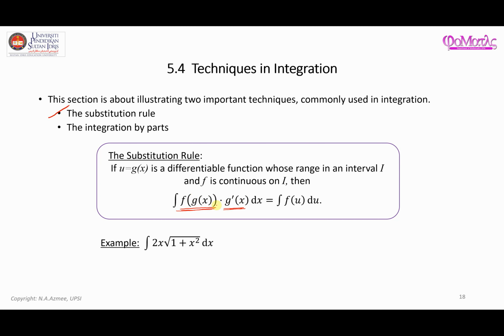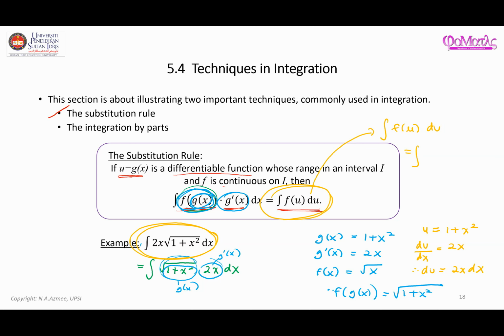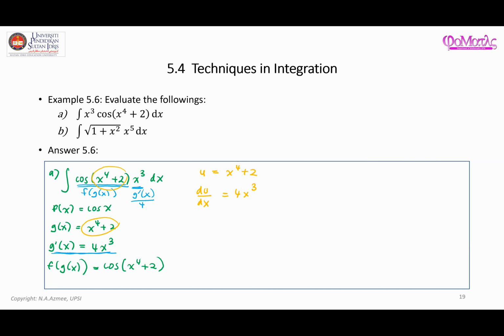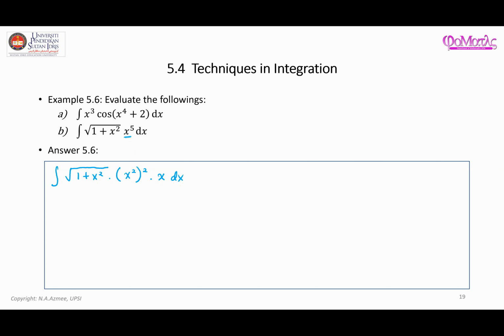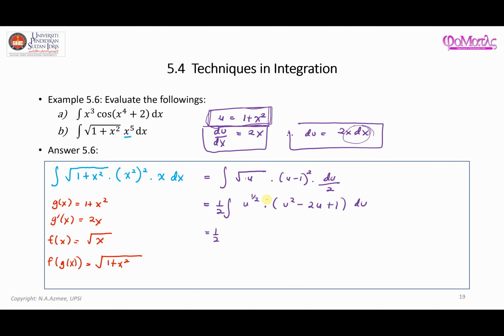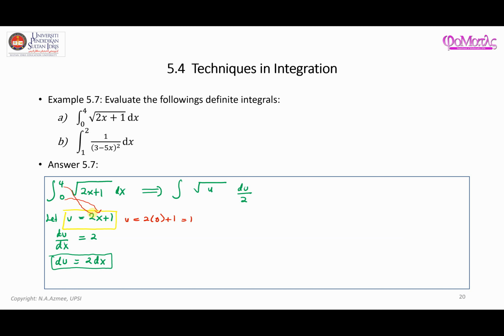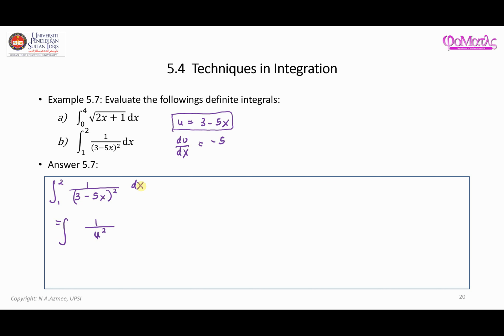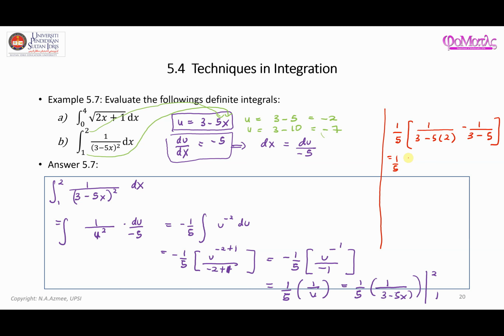Substitution Rule and Related Examples